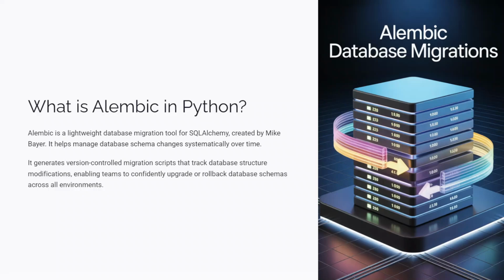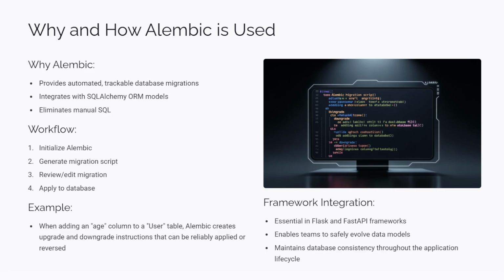What is Alembic in Python?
Are you wondering what Alembic is in Python and how it can help you manage database schema changes effortlessly? In this video, we break down the core concepts of Alembic, a lightweight yet powerful database migration tool for SQLAlchemy, and explain why it's essential for developers working with relational databases in Python.

🔍 Learn:

What Alembic is and why it's used in Python projects

How Alembic integrates with SQLAlchemy

Key features like versioning, migration scripts, and revision control

Basic commands like alembic init, alembic revision, and alembic upgrade

Real-world use cases and common pitfalls to avoid

Whether you're a beginner Python developer or an advanced backend engineer, this tutorial will help you understand Alembic from the ground up so you can maintain clean and version-controlled databases like a pro.